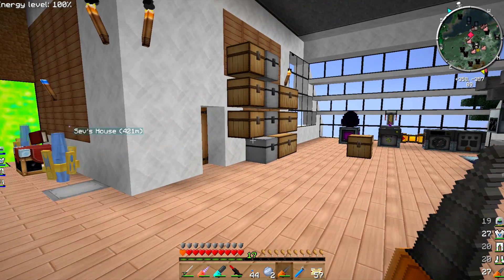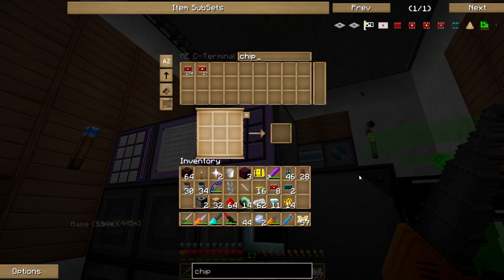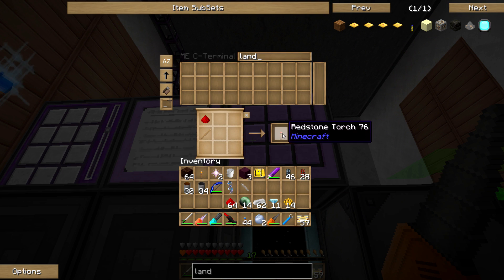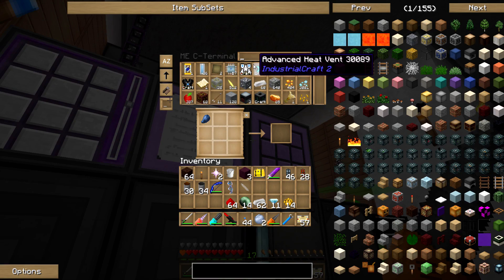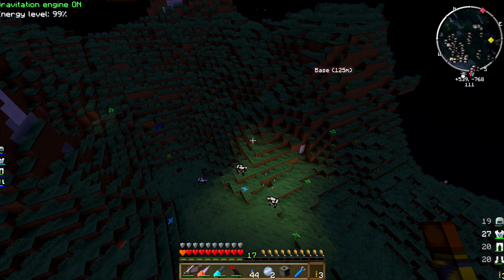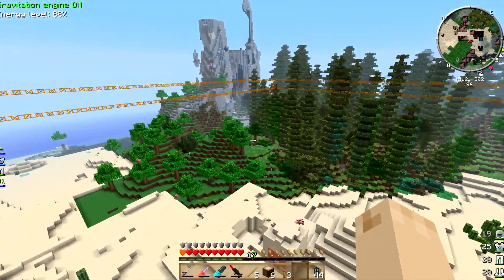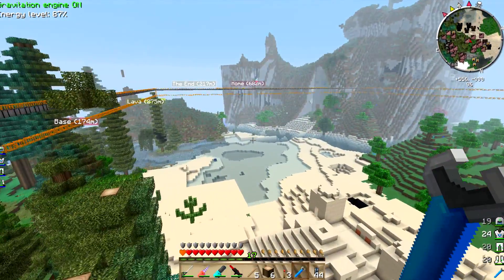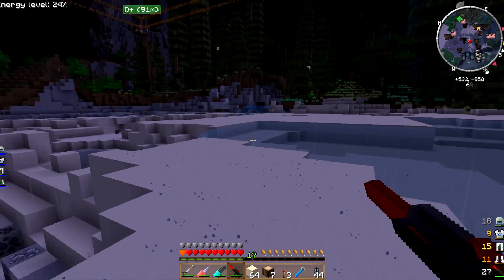Lac Plays FTB Test Pack Please Ignore Ep 145 Quarry Plus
In this episode of LPFTBTPPI: Time to check out the Quarry Plus. Seems to work a lot like a Quarry. LOL

Check the TPPI Reddit for instruction on obtaining this FTB Private Pack
TPPI is currently in version 1.12